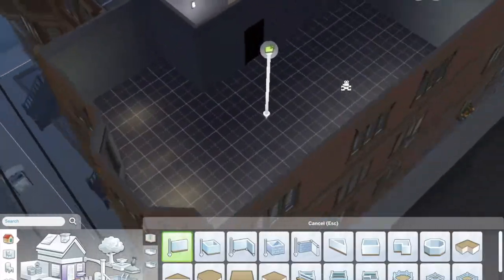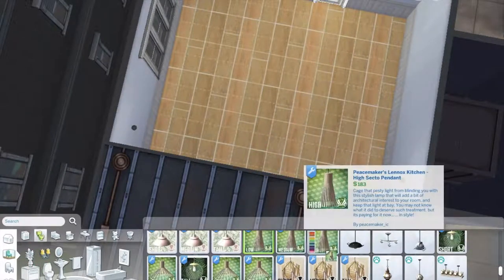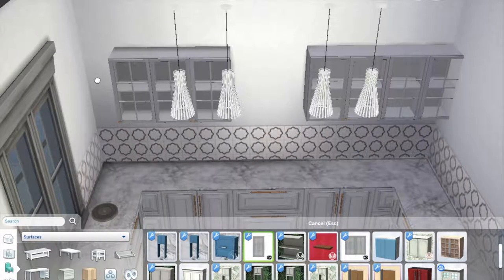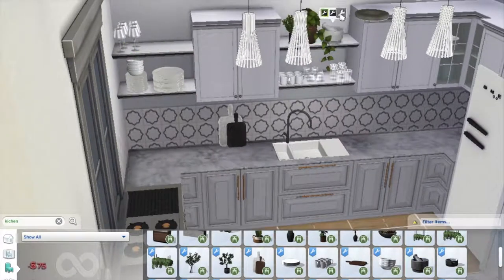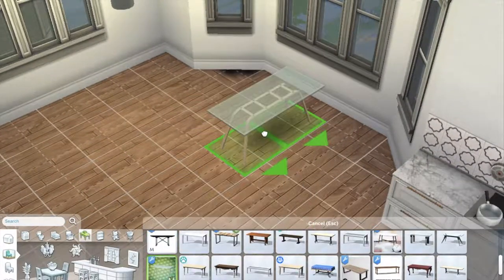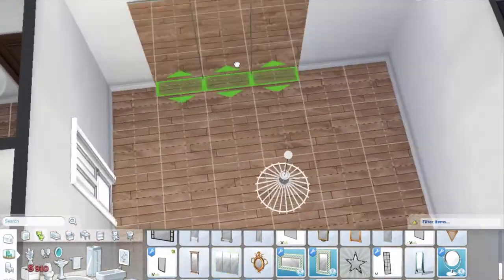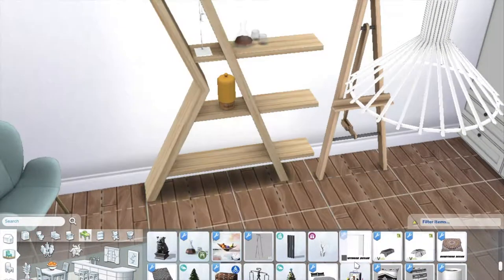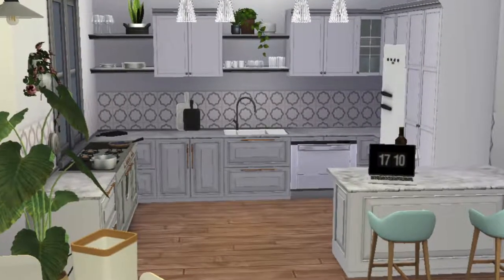ELIZA SCHUYLER'S APARTMENT | H:AAM Sims 4 Speedbuild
If no one else makes the weird obscure speed builds you want to see in the world, making your own works fine